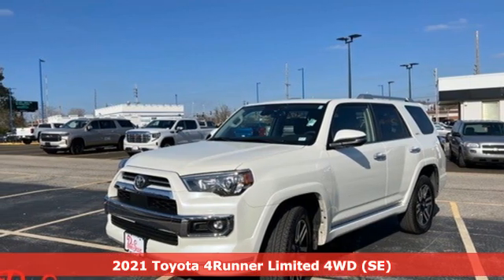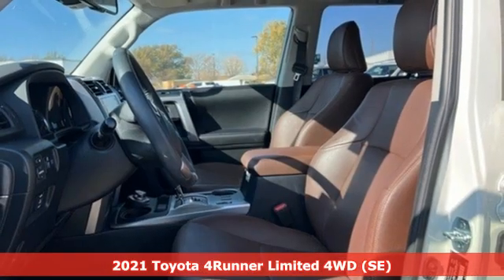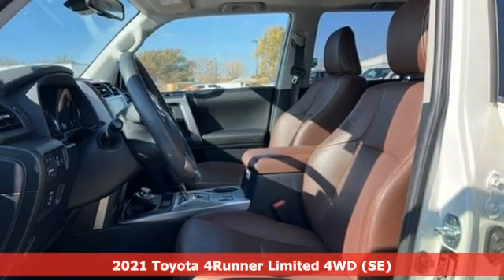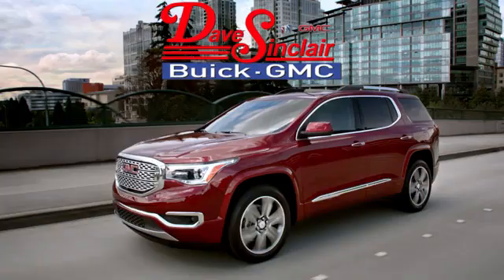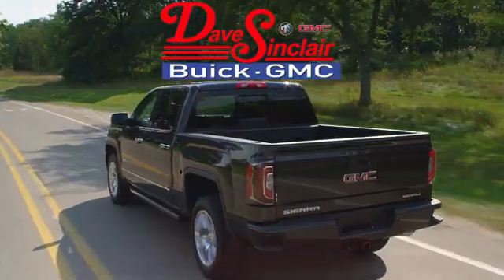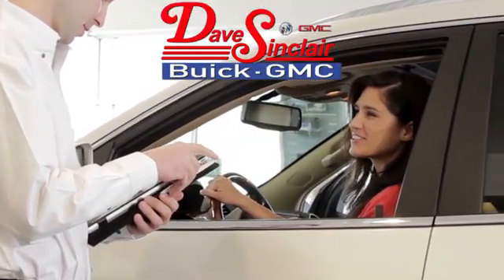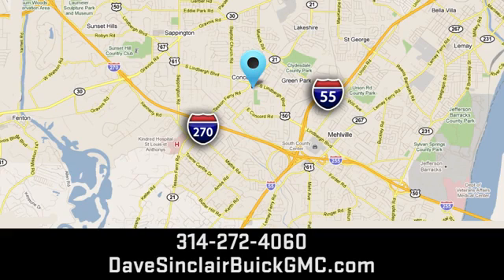Used 2021 Toyota 4Runner Saint Louis, MO P17695 - SOLD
Year: 2021
Make: Toyota
Model: 4Runner
Trim: Limited
Transmission: Automatic
Color: White
Interior: Redwood
Mileage: 20476
Stock #: P17695
VIN: JTEKU5JR8M5884023
Recent Arrival! THIS VEHICLE IS STILL UNDER FACTORY WARRANTY!!!, POWER SUNROOF, ANOTHER DAVE SINCLAIR 1-OWNER, BLUETOOTH HANDS FREE MOBILE, REAR BACK UP CAMERA, HEATED LEATHER SEATING, COOLED LEATHER SEATING, 4WD, Redwood Leather.brbrbrDave Sinclair Buick GMC is conveniently located at the corner of Tesson Ferry & Lindbergh Blvd in St. Louis MO. With 4 locations we have over 800 pre-owned vehicles to choose from. New Buick and GMC models are arriving daily. For more information about Dave Sinclair Buick GMC and our current offers, visit our today! And remember, &quot;if the car or truck you buy isn't right, we'll make it right FREE&quot; Price does not include our Administrative fee of $387

Address:
5655 S Lindbergh Blvd